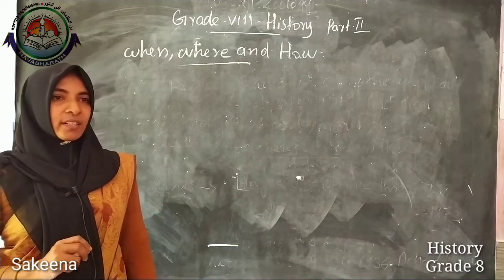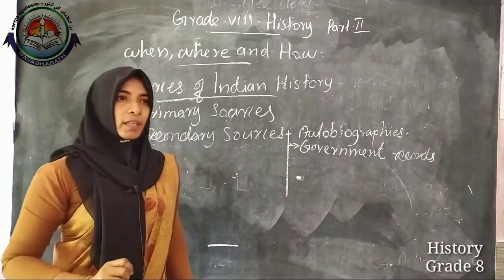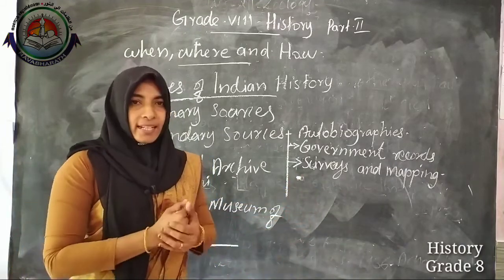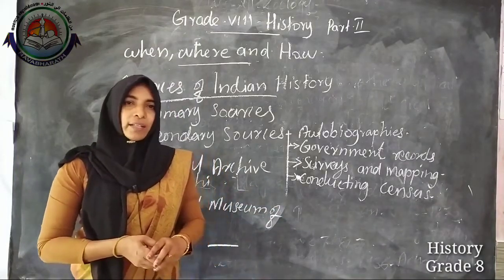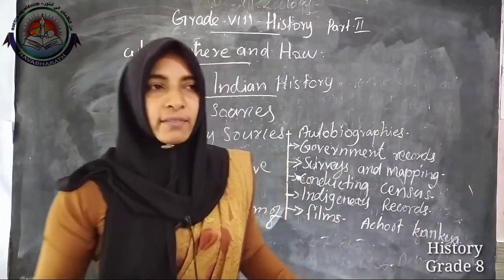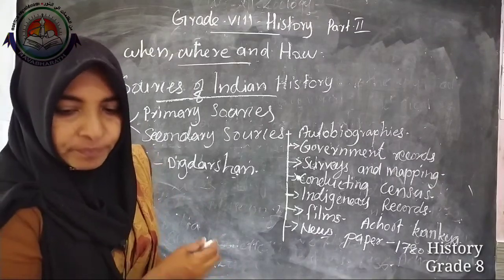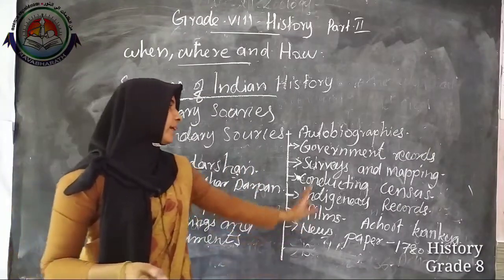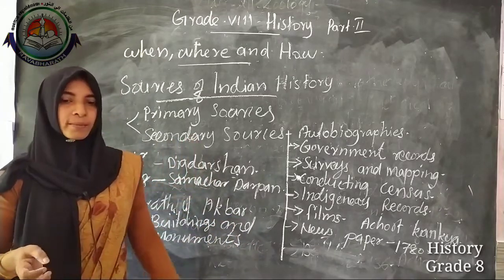Class VIII Social Science History-June 22